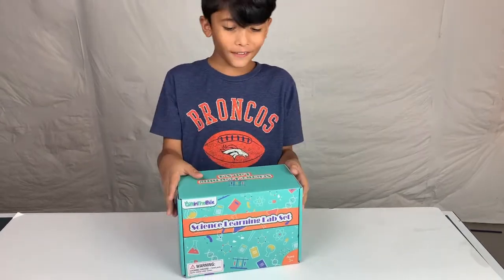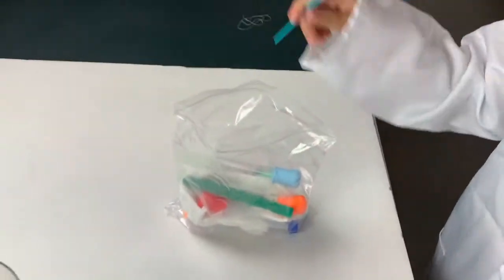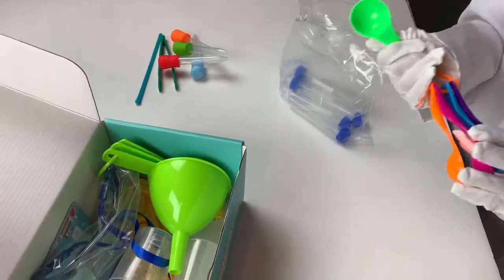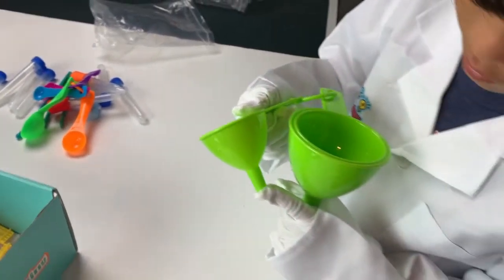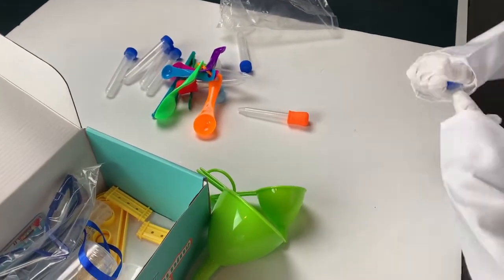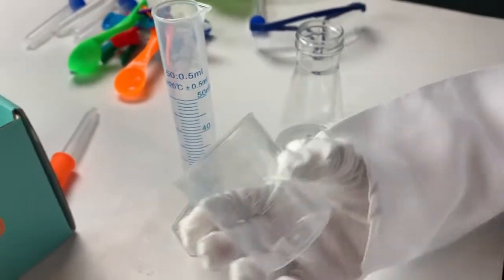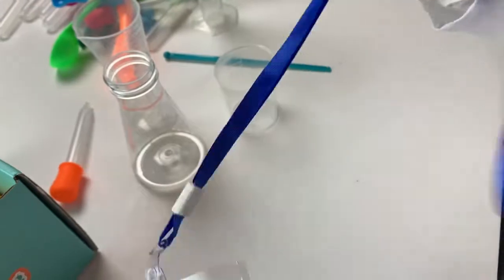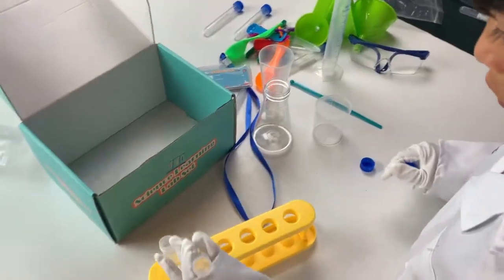Kids Science Experiments Kit | GiftInTheBox | Science Lab Kit for Kids